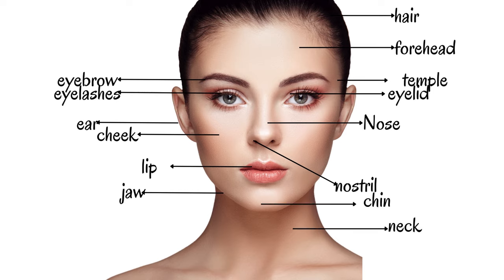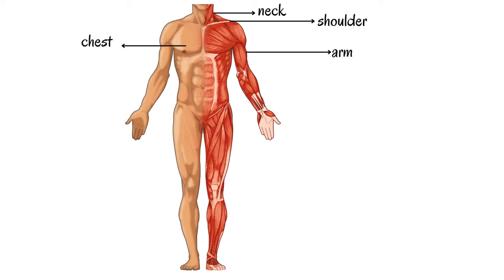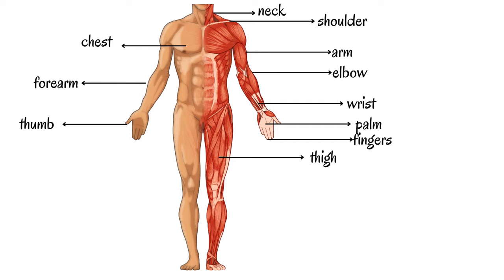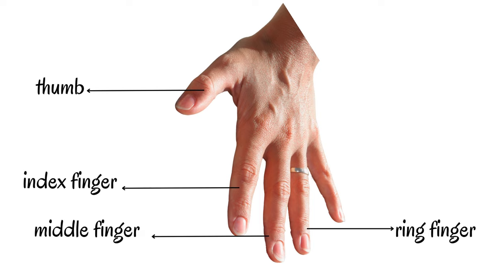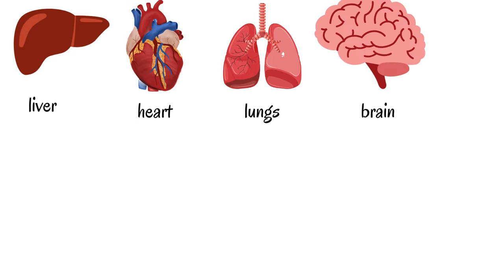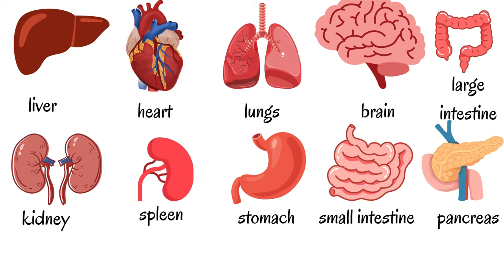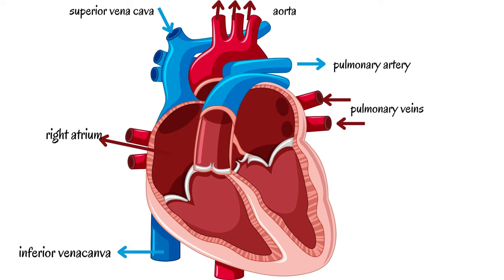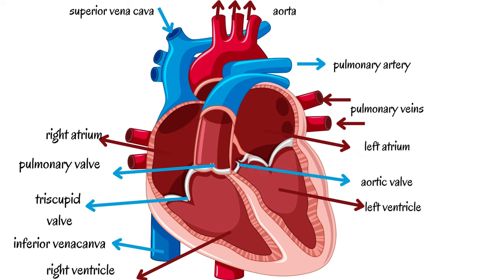Parts of the Body in English | Human Body Parts Names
In the  video, Parts of the Body in English | Human Body Parts Names, you'll discover the names of body parts in English for a fun and educational learning experience. Learn the names of different body parts in English with this engaging video!